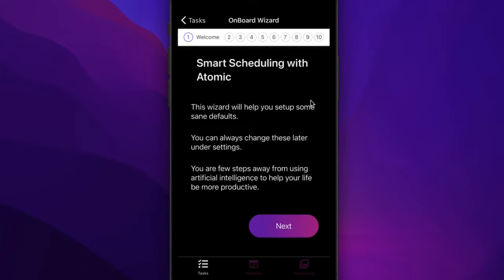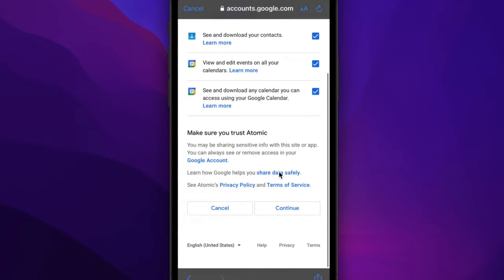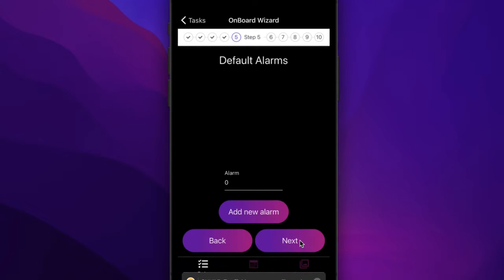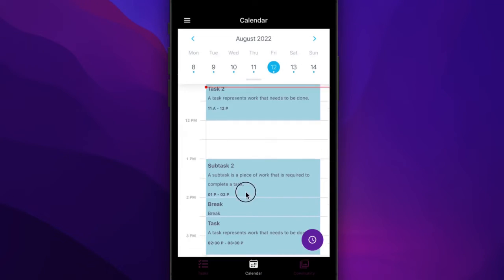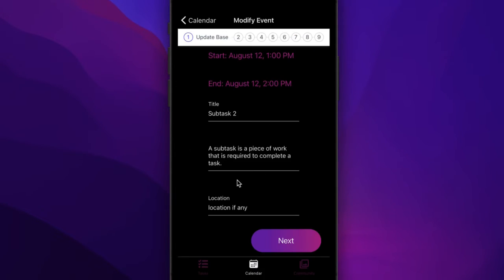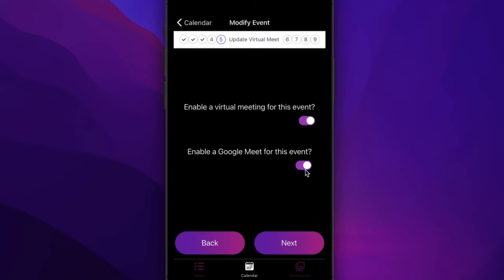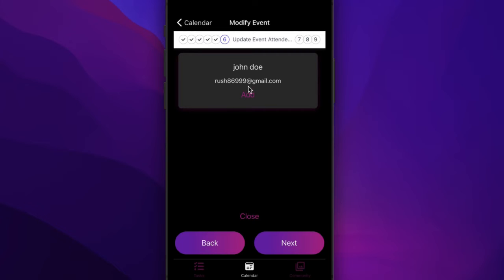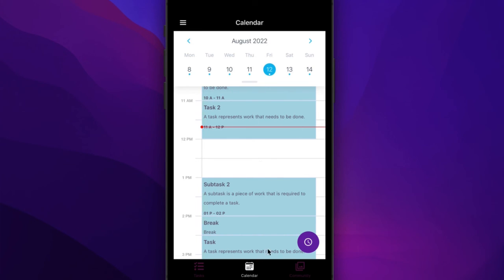Atomic for Google calendar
Atomic uses Google calendar api to help with schedule assists. This explains why and how it integrates with Google Calendar